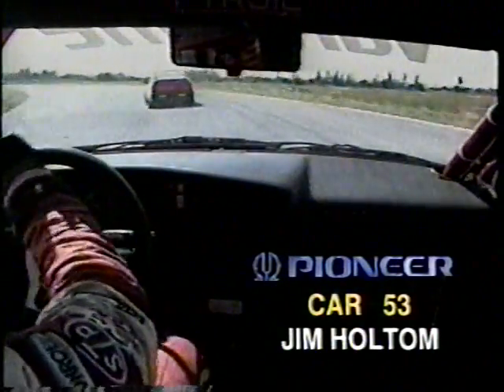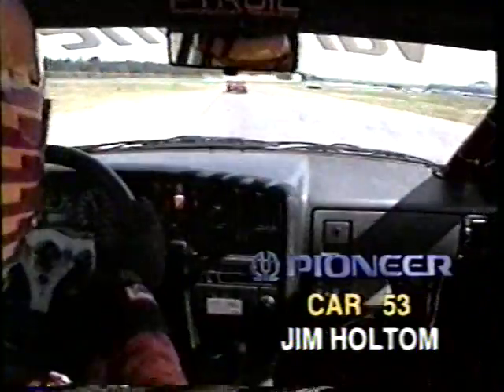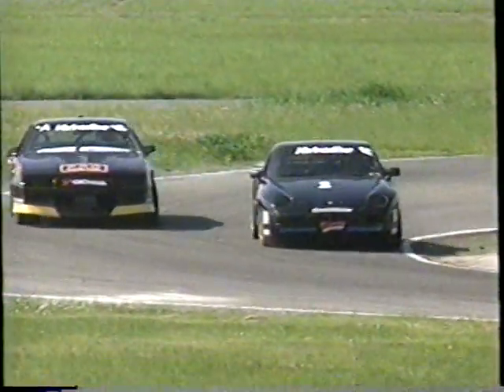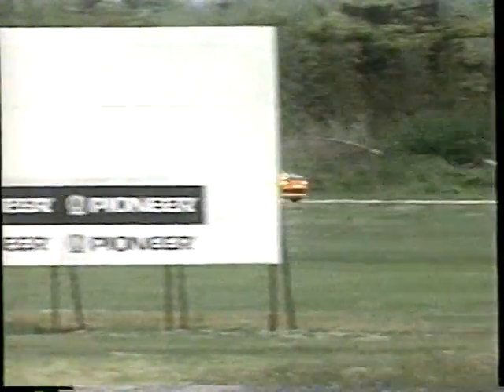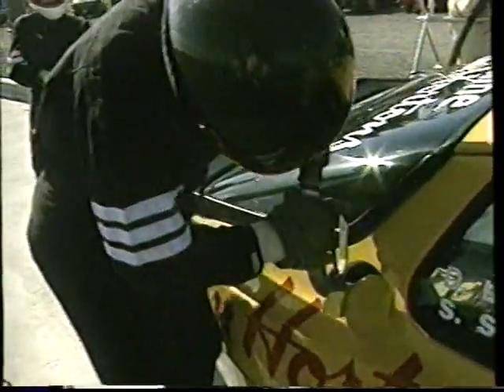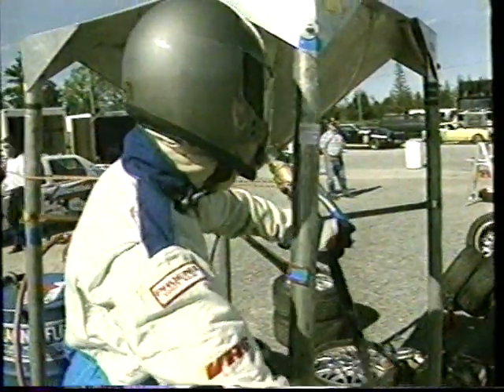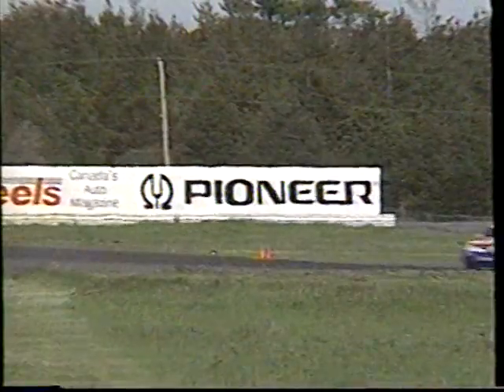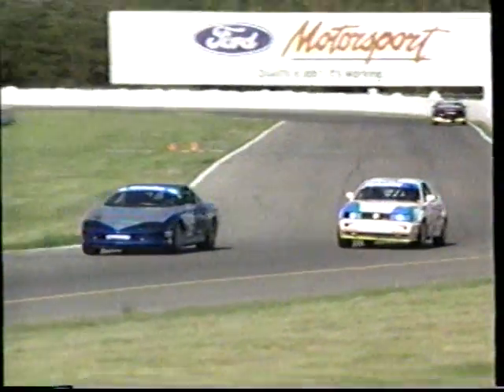1995 Valvoline Pioneer Touring Car Race 2, Pt 3 of 4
...AKA Canadian Endurance Road Racing Championship, part of the Deutscher Automobile Club Trillium Trophy Weekend. It's a blast from the past featuring local racers of the era, including The Old Man himself, Ludwig Heimrath.

Captured from VHS with CAPIT